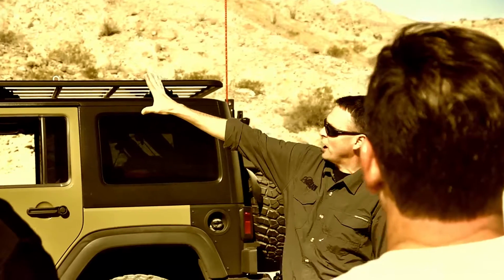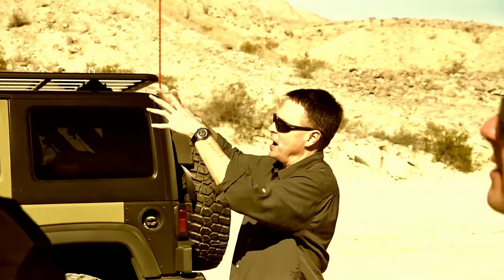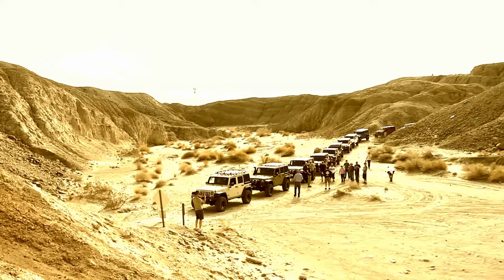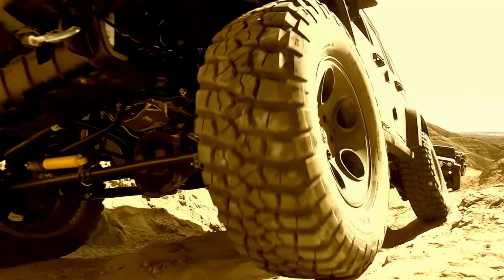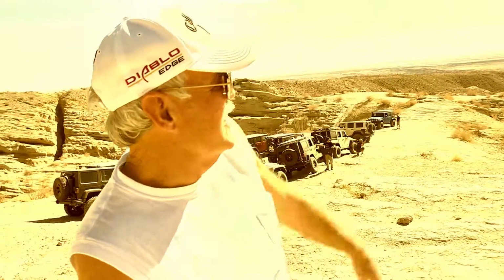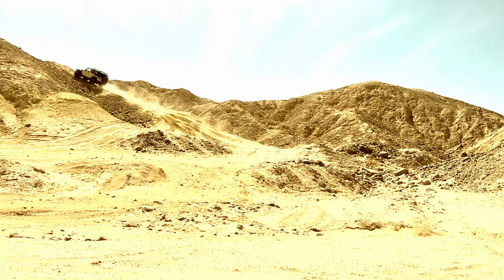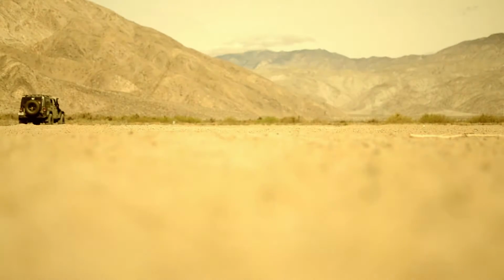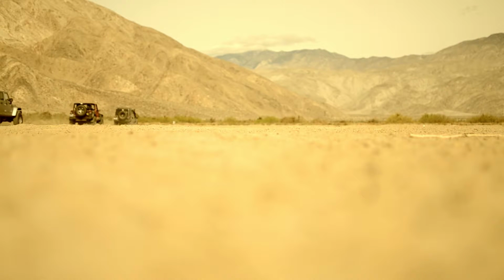Bob Baker Jeep RAM - AEV Anza Borrego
Have you ever wanted a vehicle that can take you to the ends of the Earth and back?   The AEV Prospector or JK200/250/350 Filson Edition is the vehicle for you!   Bob Baker RAM features a full line of American Expedtion Vehicles or we can help you through the process of ordering the vehicle of your dreams.  We are San Diego North County's only Authorized AEV Dealer.